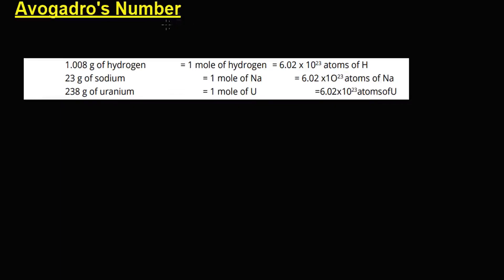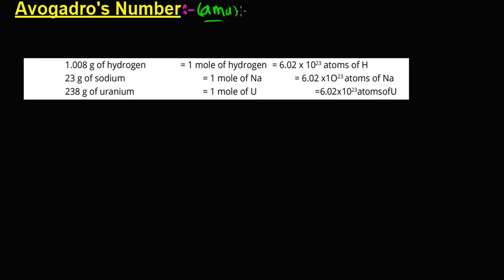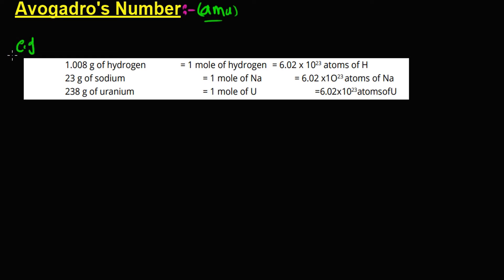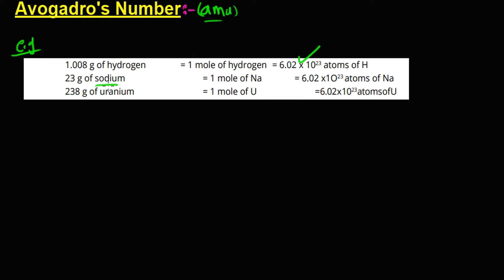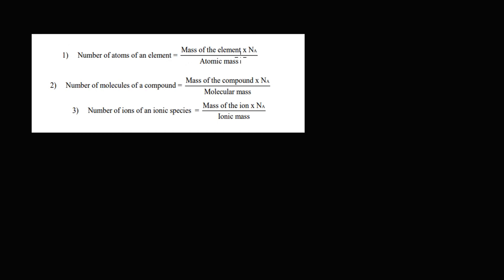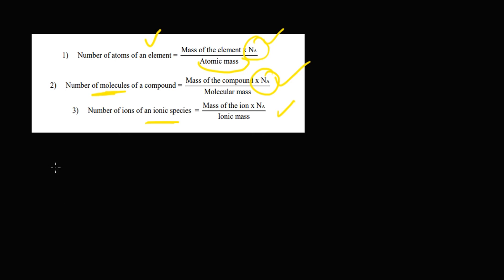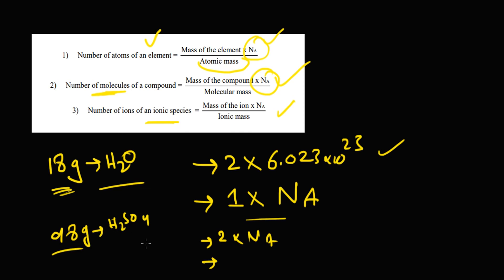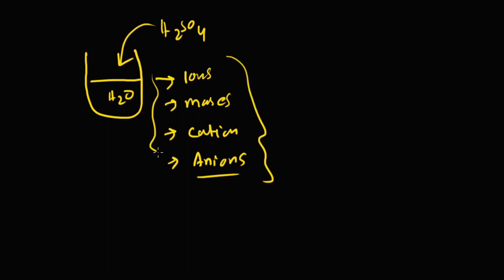Avogadro's number tips and Tricks || Basics chemistry in urdu/Hindi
Hiii...In this video we will learn about the avogadro's number the basic concept of chemistry.
"the one mole of any thing having the same number of molecules,atoms or ions that is 6.02×10^23"